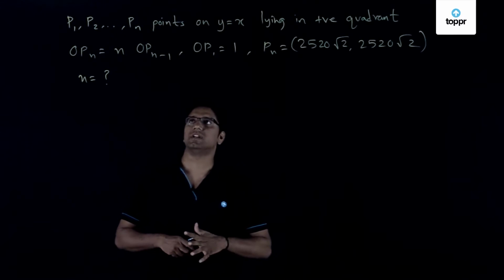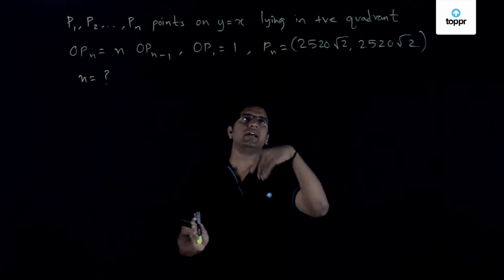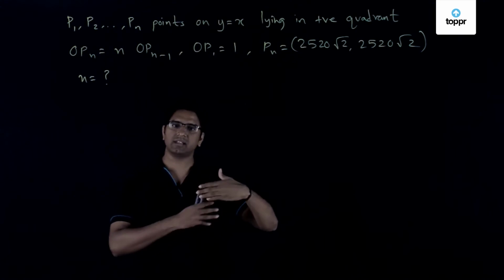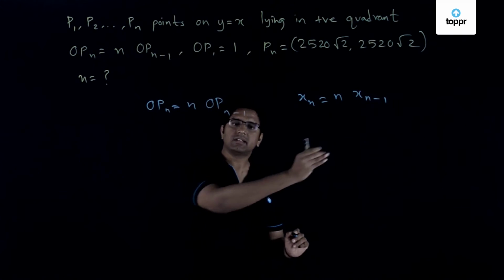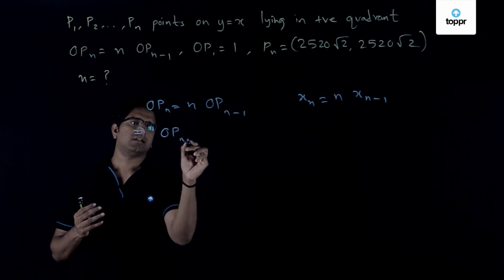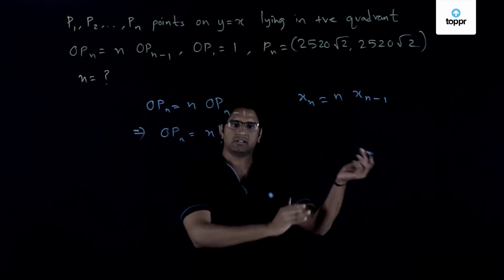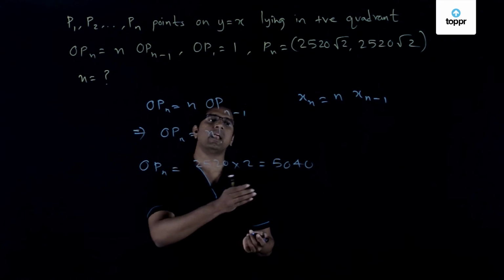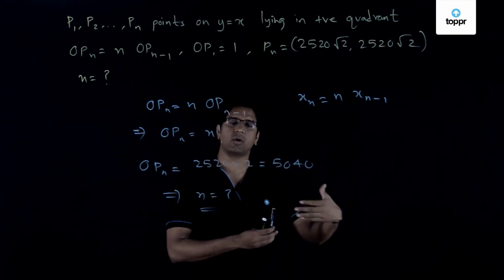Coordinate Geometry | Finding the number of points when relation between the distances is given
Coordinate geometry is a branch of geometry where the position of the points on the plane is defined with the help of an ordered pair of numbers also known as coordinates. Now, if there is a point on a plane, you can easily locate that point with the help of coordinate geometry. Using the two numbers of coordinate geometry, a location of any point on the plane can be found. Let us know more!